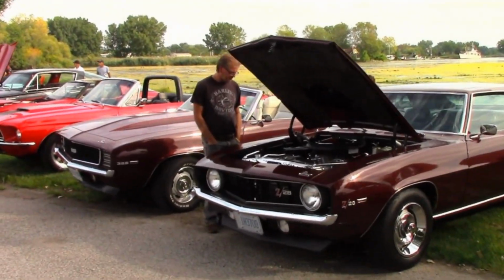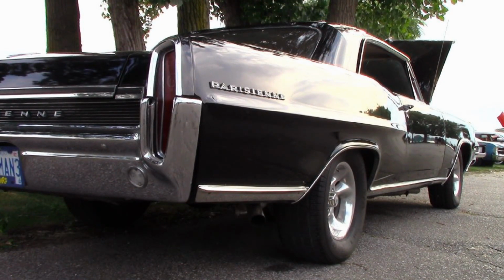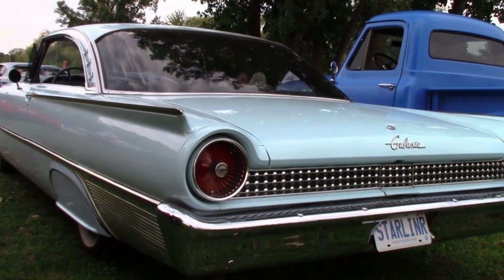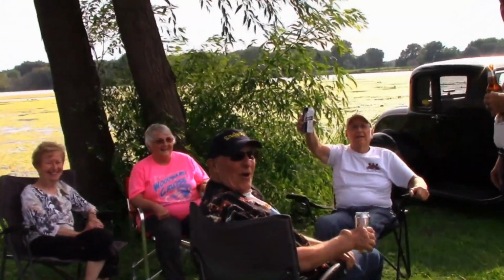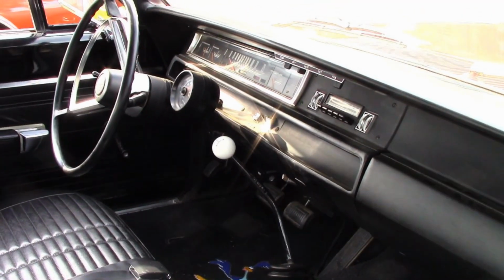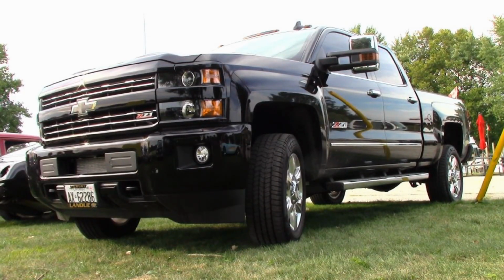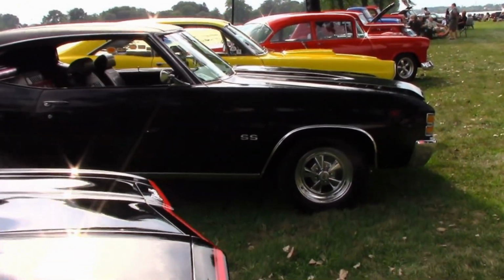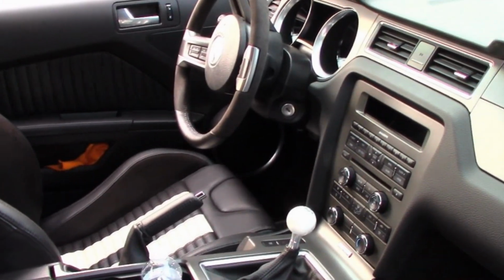Small Marina car show, big enjoyment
See more great classic car, hot rod videos.  Type PrimeLinx86 in the YouTube search engine.